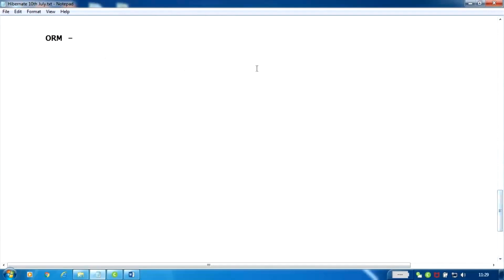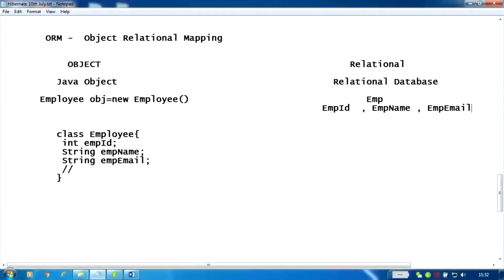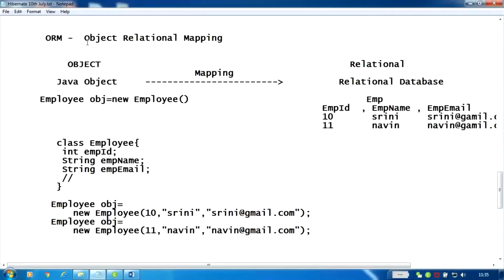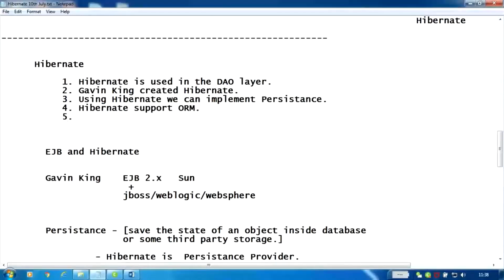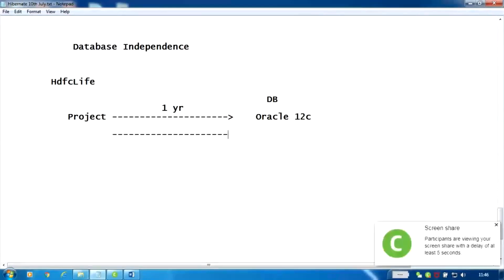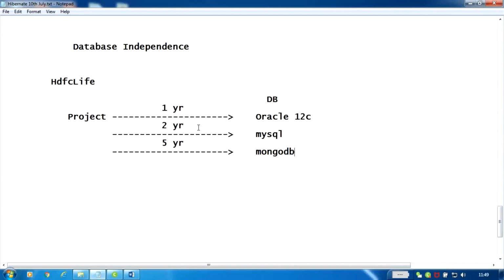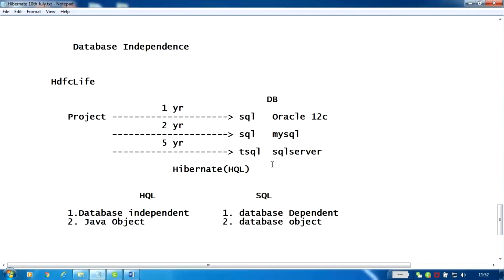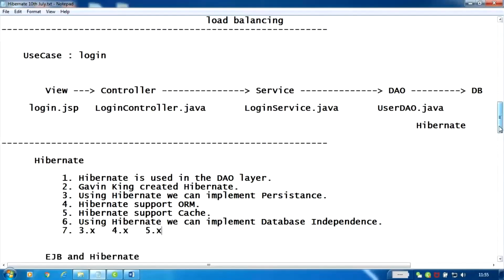03. In this tutorial , i am going to discuss about Hibernate Introduction Part-2.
Here's a breakdown of its importance:
 Productivity & Maintainability
 Transaction Management
 Supports Advanced Querying
 Scalability & Integration
 Automatic Schema Generation
 Community & Ecosystem

TIMESTAMPS:
1. Web Application Architecture
2. Hibernate Introduction Part-1
3. Hibernate Introduction Part-2
4. Simple Hibernate Program using xml
5. Simple Hibernate Program using annotation
6. Hibernate ORM
7. Hibernate Object
8. CRUD Using Hibernate
9. Inheritance Using Hibernate
10. Value Type In Hibernate
11. HQL
12. HAS A  Relationship Using Hibernate(xml)
13. HAS A Relationship Using Hibernate(annotation) Part-1
14.  HAS A Relationship Using Hibernate(annotation) Part-2
15.  Named Query and Native SQL
16. Hibernate Cache